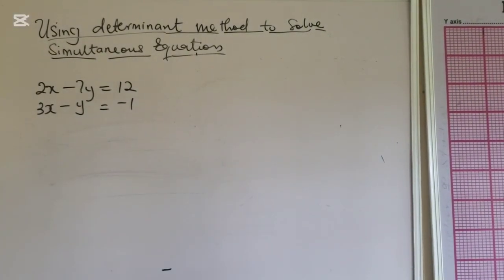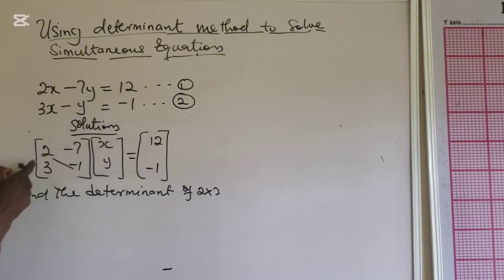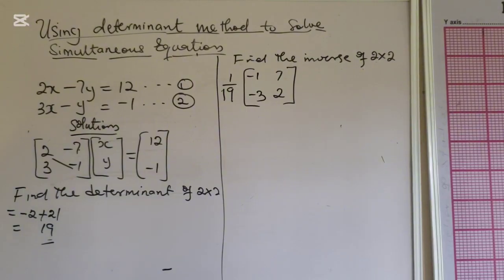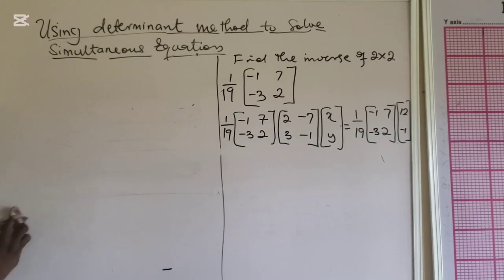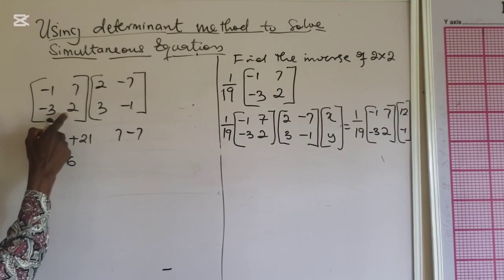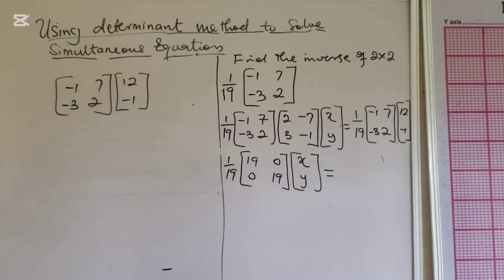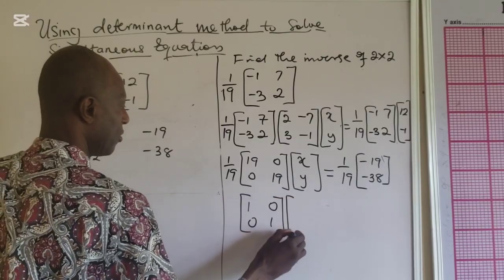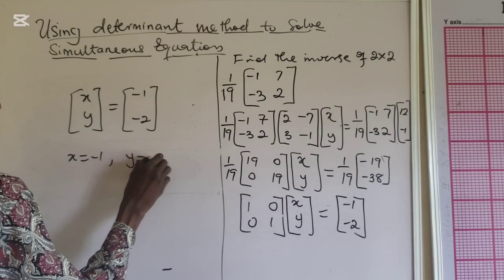How to use Determinant method to solve Simultaneous equation